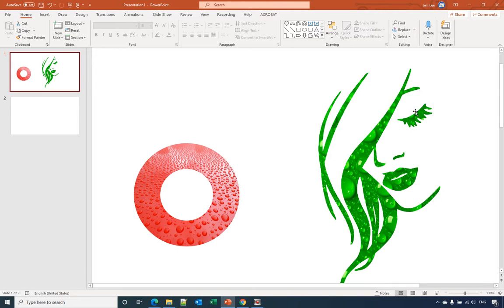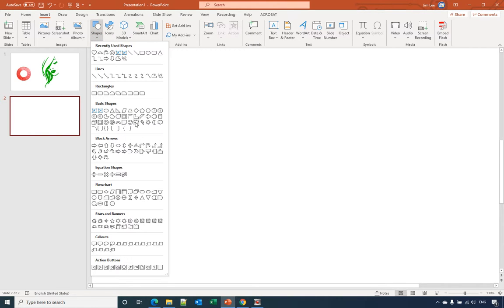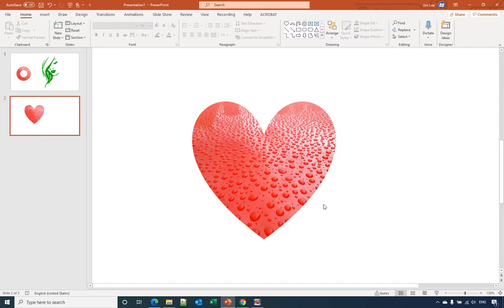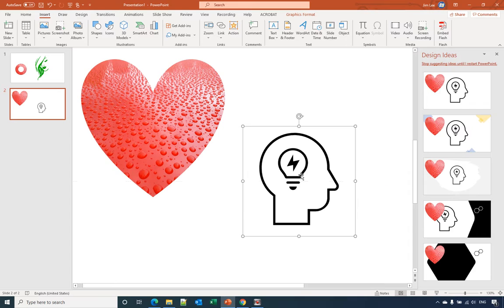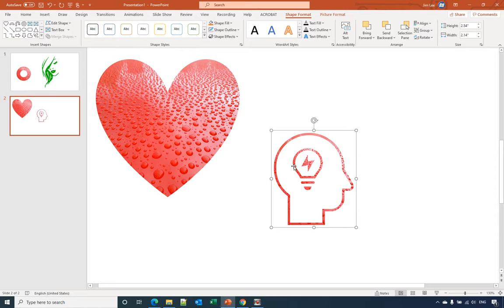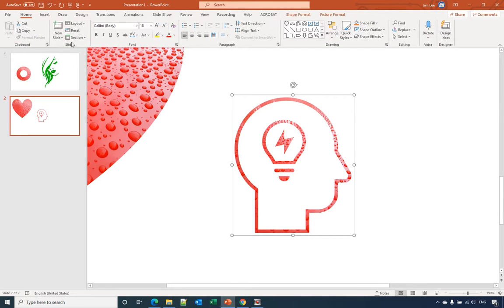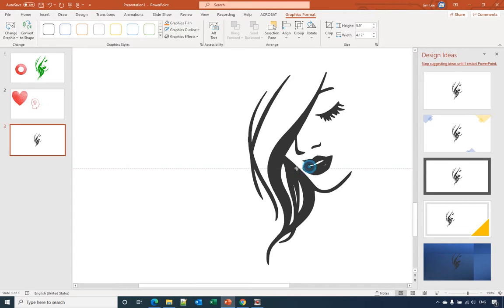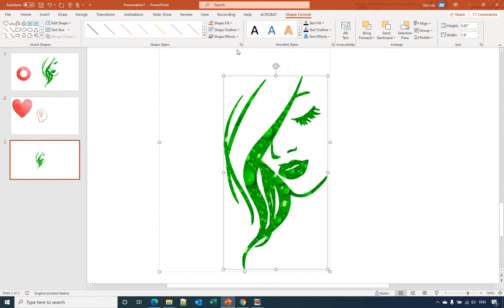How to crop a Picture Image Photo into any Shape in PowerPoint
Step by steps PowerPoint crop to custom shape:
1. Add a shape to your slide
2. if you add an icon to the slide, you need to convert it to shapes
3. If you add an image or png file, you need to use free online tools to convert it to SVG format, then convert it to shapes.
4. Now you can right-click on the shape and select the Fill option at the top of the dropdown.
5. The Fill option will then display its own dropdown where you need to click the Picture menu.